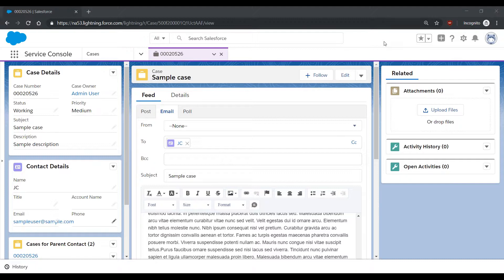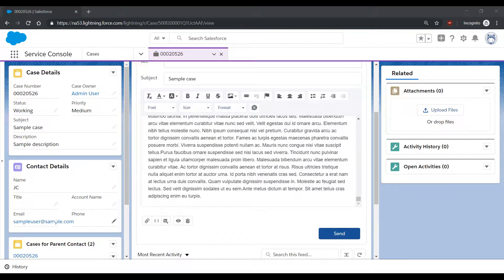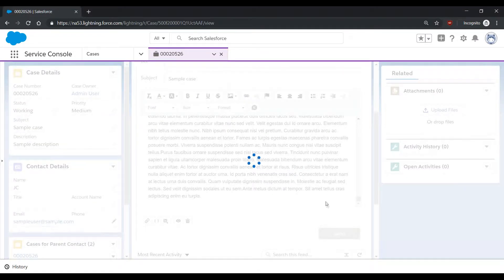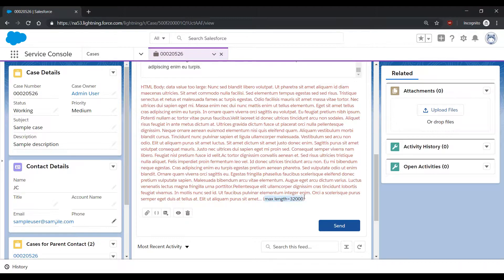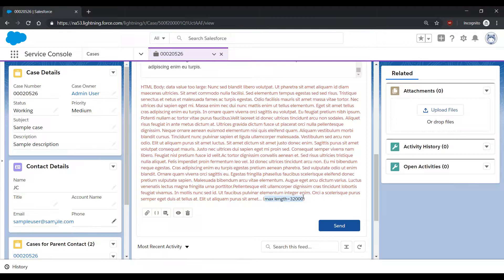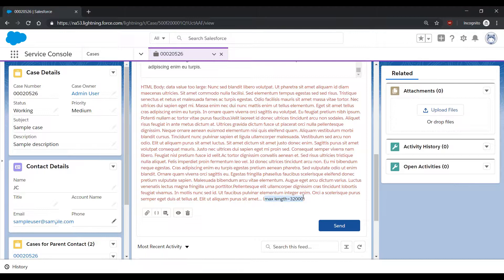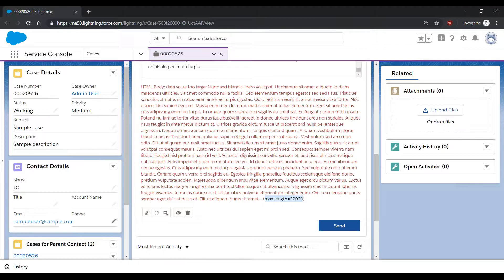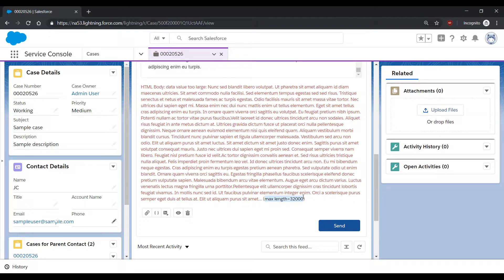How to Monitor or Increase HTML Body Character Limits | Salesforce Platform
When increasing HTML character limits users may still see truncation when viewing emails. The email limit includes all visible email contents and HTML tags.
The email body character increase takes effect immediately, however you will need to follow additional steps to increase the Rich or Long Text Area fields.
NOTE: You must have Admin permission rights to perform this function.